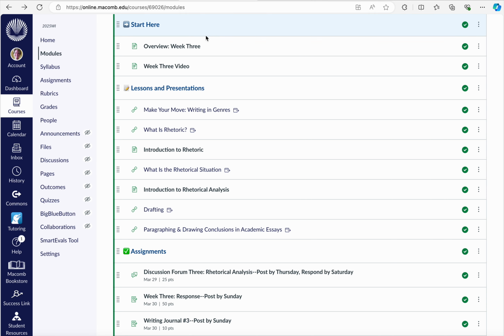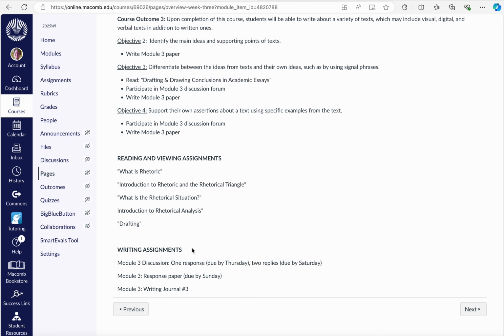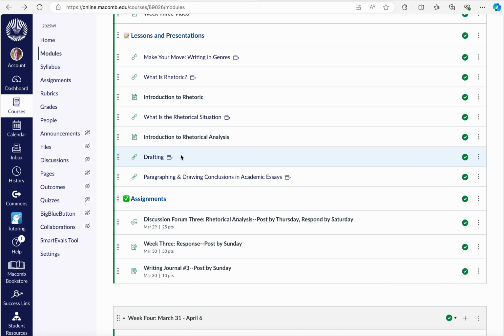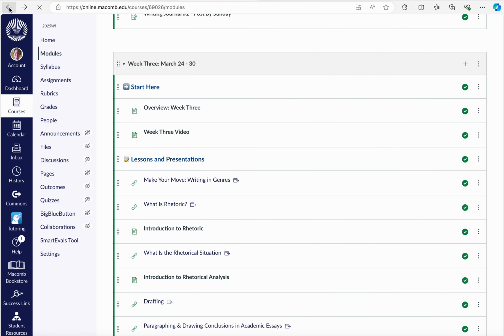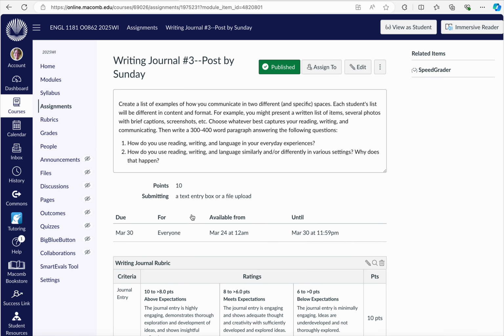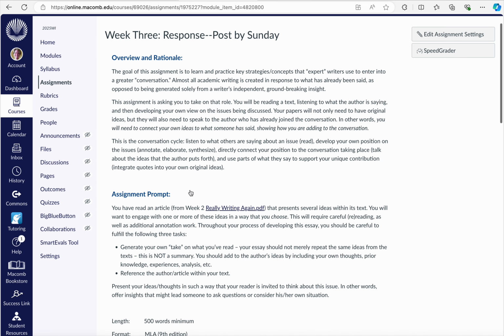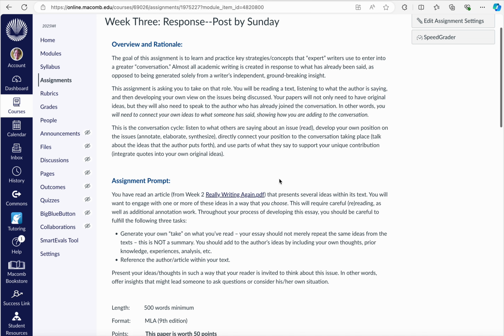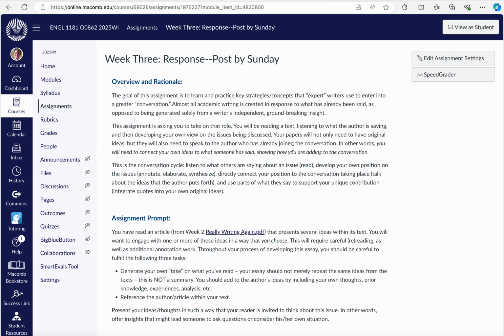W25 ENGL 1181 Week Three